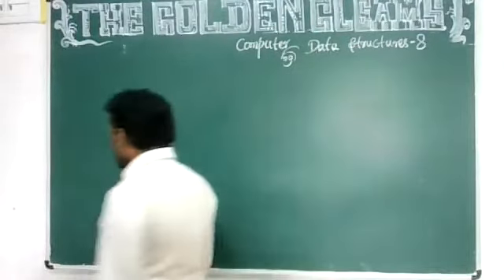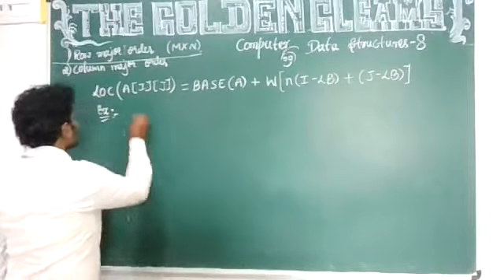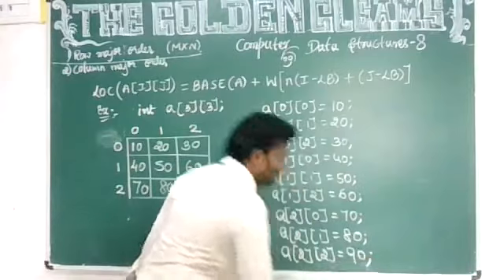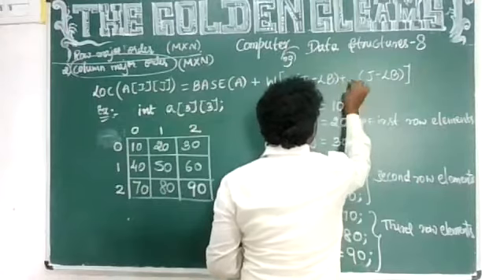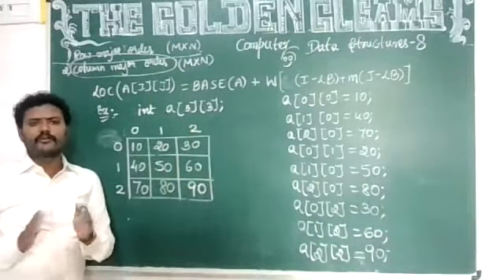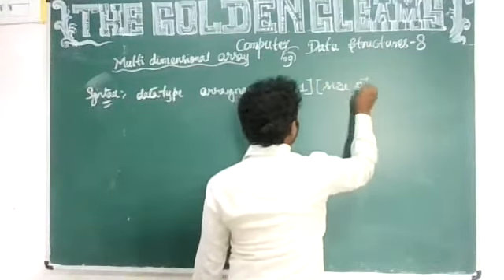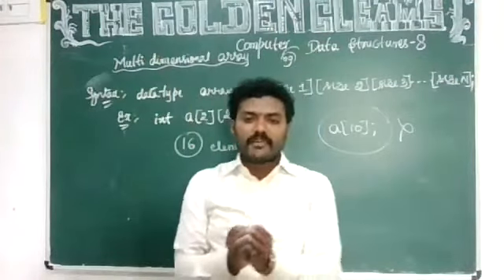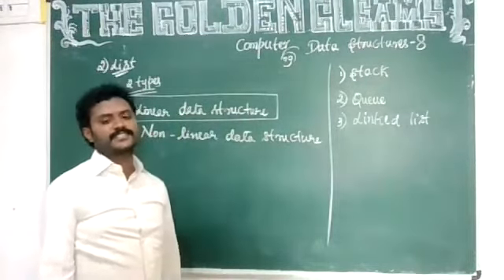DATA STRUCTURE 8 2nd PUC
2nd PUC       COMPUTER SCINCE